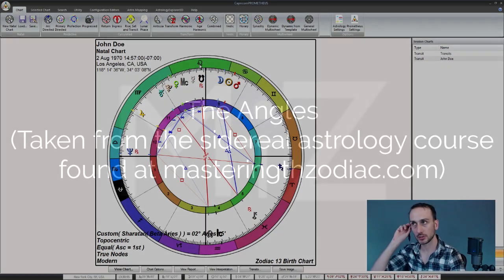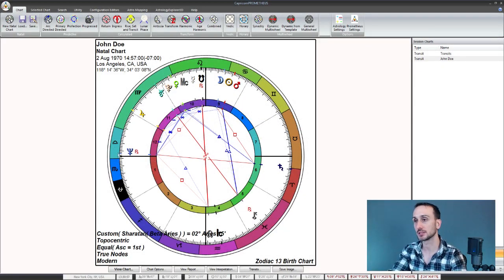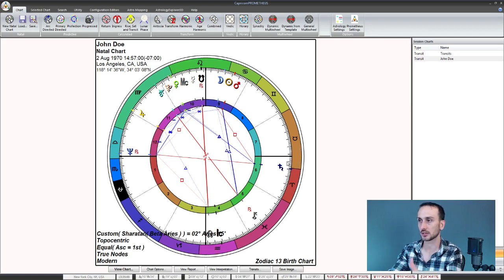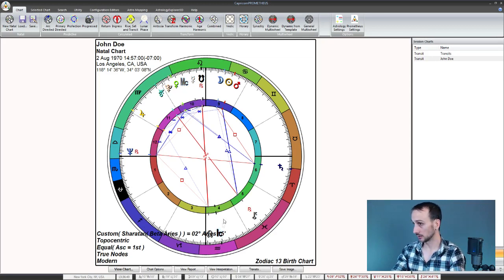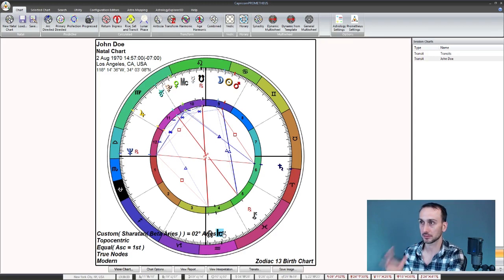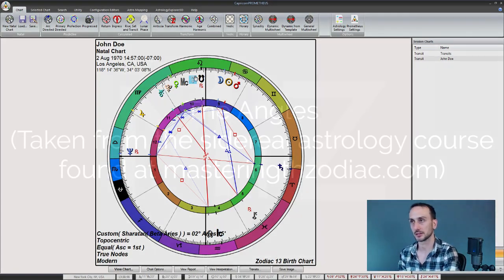The Angles in Astrology - Ascendant (AS), Descendant (DS), Midheaven (MC), & Imum Coeli (IC)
This video explains the meaning of the angles in astrology. The four angles of the birth chart are the Ascendant (AS), Descendant (DS), Midheaven (MC), and the Imum Coeli (IC). They point to the four directions of the sky North, East, South, and West. Each represents past or future energy that life is helping us develop through our life experiences. By becoming aware of these angles in our chart we gain further insight into our life path and life experiences.

Please see video for full details.